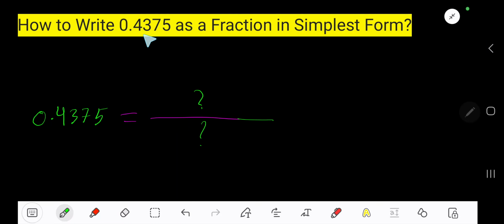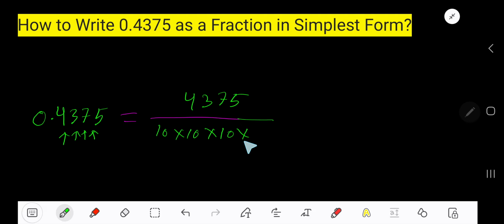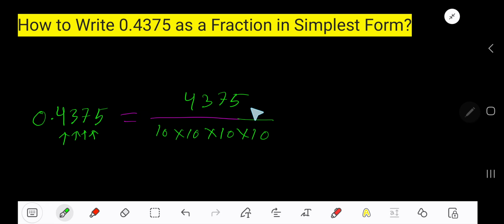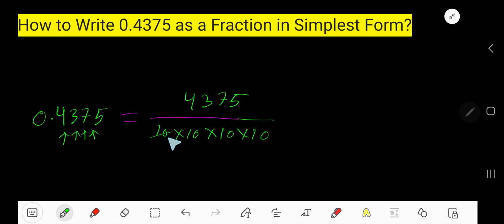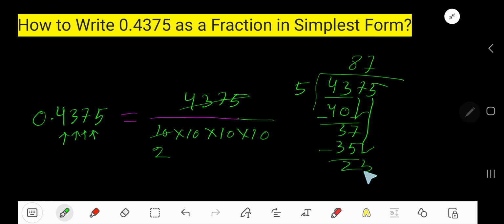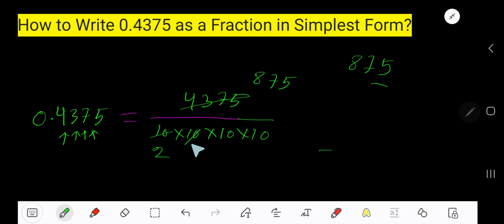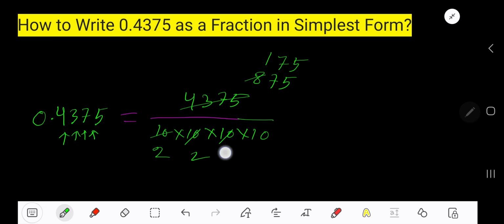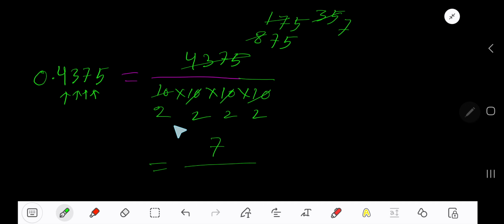How to Write 0.4375 as a Fraction in Simplest Form/Lowest Terms/Reduced Form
What is 0.4375 as a Fraction in Simplest Form | Easy Math Tutorial

📌 Description :
Learn how to convert 0.4375 into a fraction in simplest form step by step. In this quick math tutorial, we’ll break down the decimal and show you how to express it as a reduced fraction. Perfect for students, teachers, and anyone who wants to master fractions easily! 🇺🇸

✅ What you’ll learn:

How to convert 0.4375 to a fraction

Step-by-step simplification

Final answer in simplest form

📌 Watch till the end for the simplest explanation.